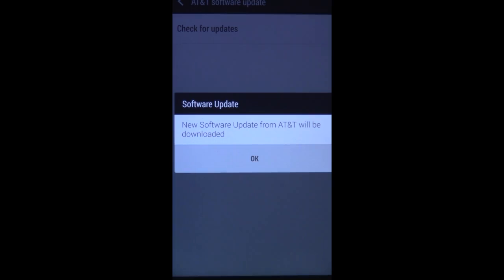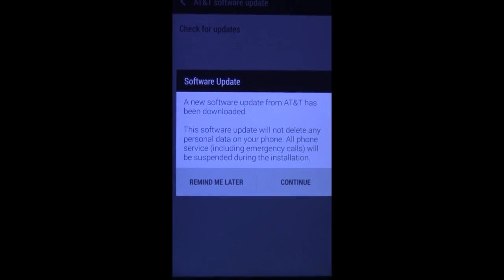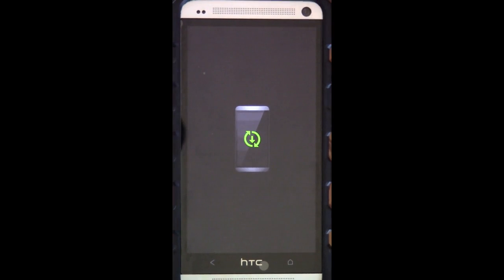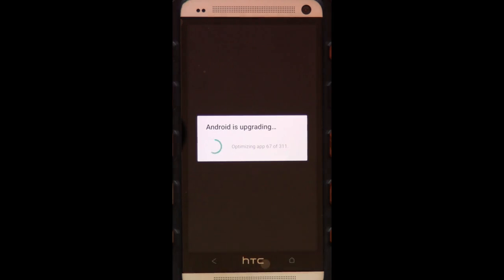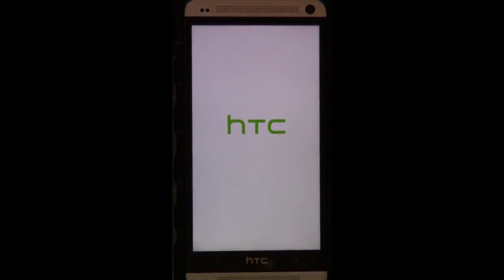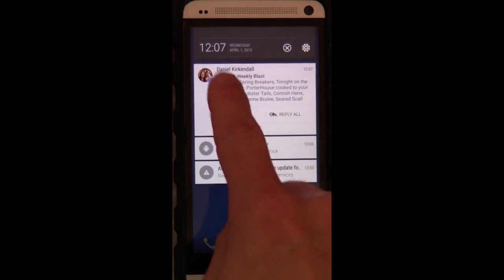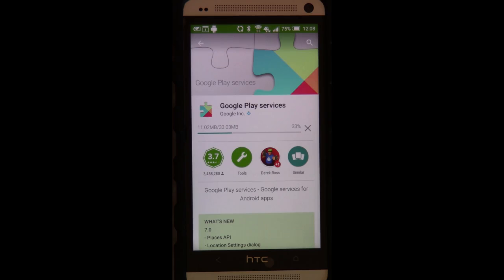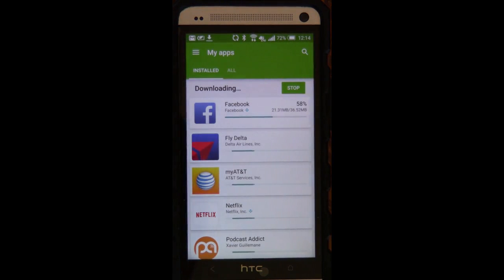Update your AT&T HTC One M7 to Android Lollipop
In this video, I perform an OTA (over the air) update of my AT&T HTC One M7 to Android Lollipop from Kit Kat.

This video is simply a stepping through of the events required to make this upgrade happen.